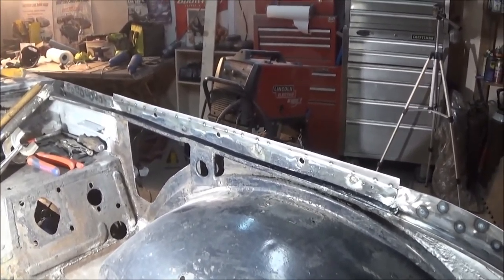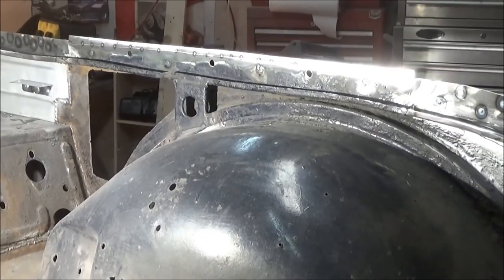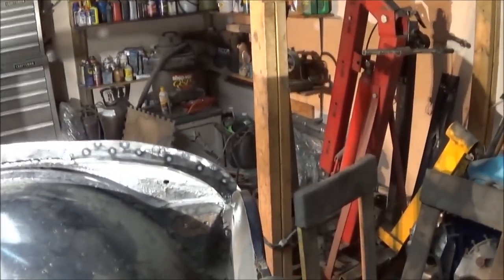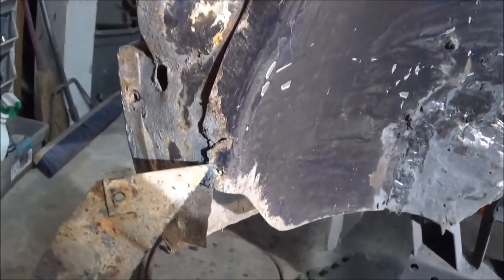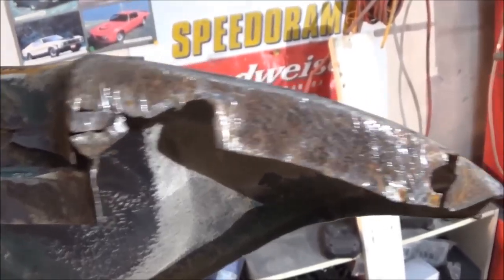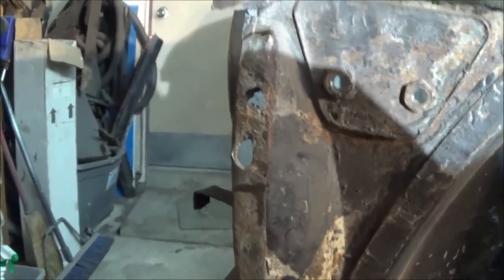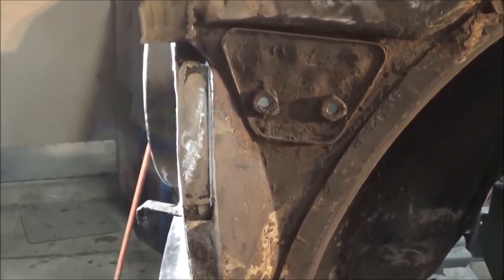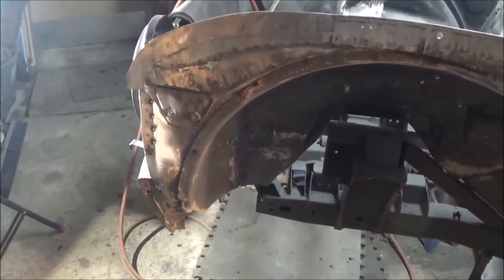1968 Triumph TR250 Restoration, Fender Flange Complete Front Valence Repairs Commencing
I am happy with the flange now although it took a lot more time to get it there than I thought it would!